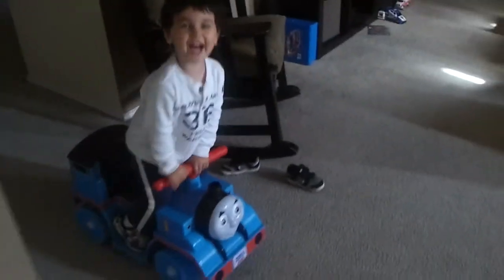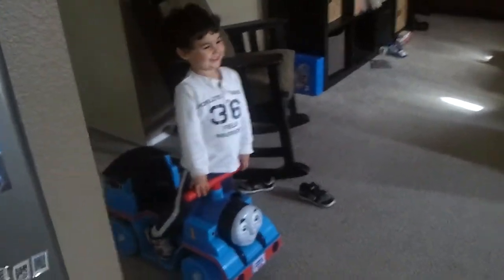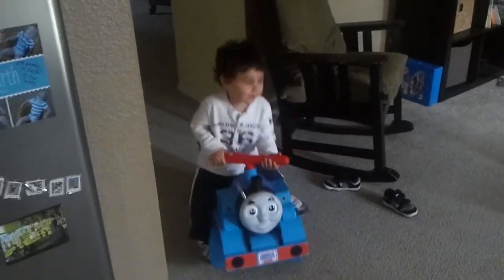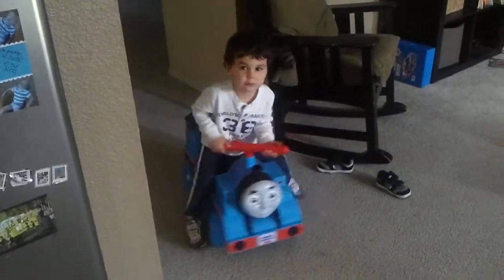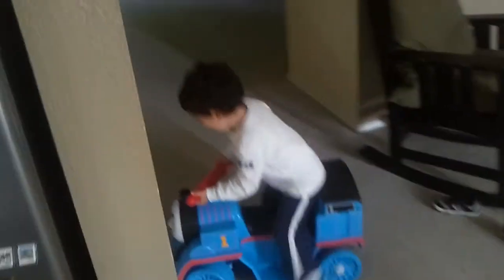6v vs 18v